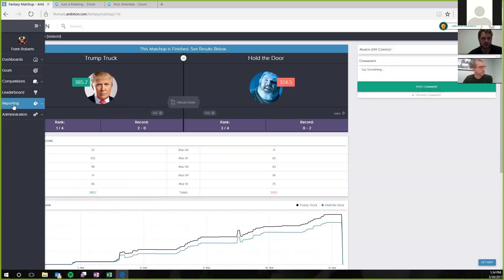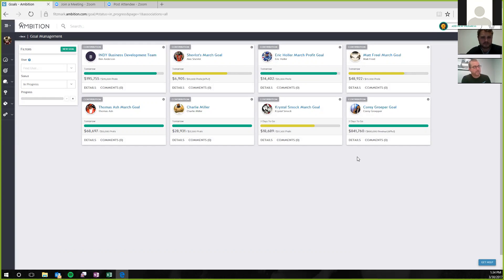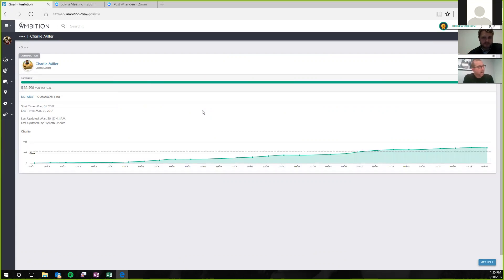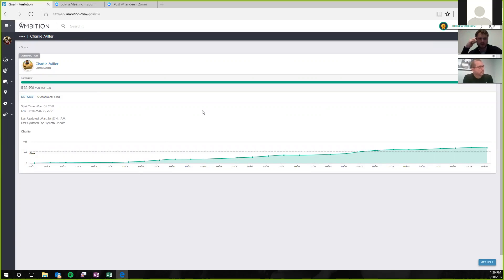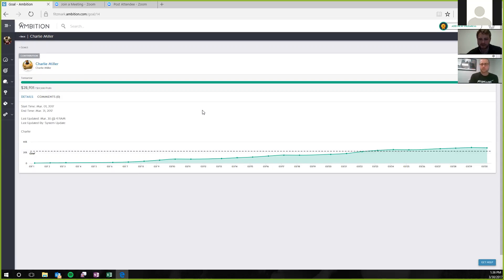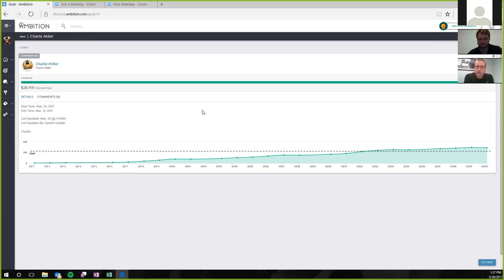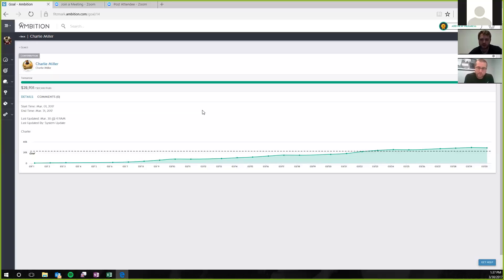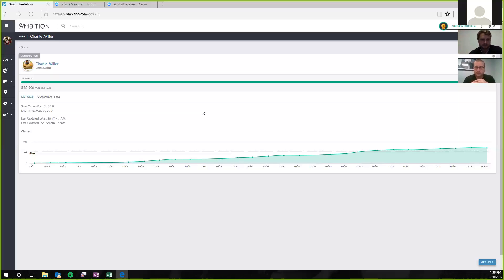How Fitzmark Uses Ambition: Goal Management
See how Fitzmark uses Ambition to set, track and visualize holistic employee goals. With Fitzmark Sr. Director of Corporate Strategy & Execution Trent Roberts and Ambition CSO Jared Houghton.